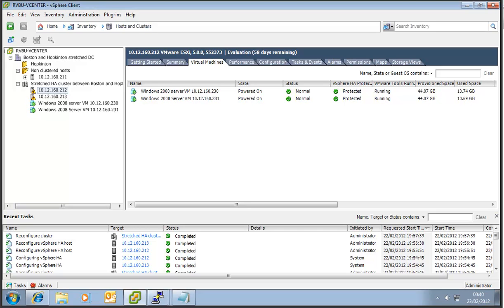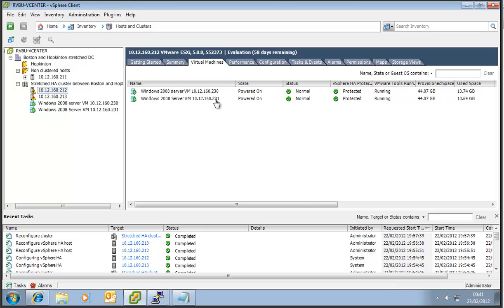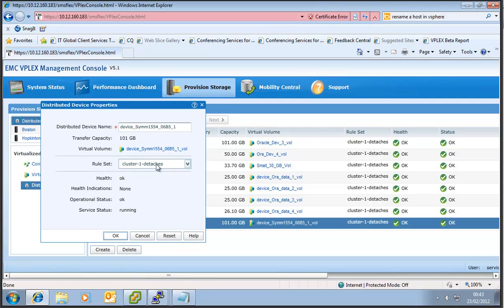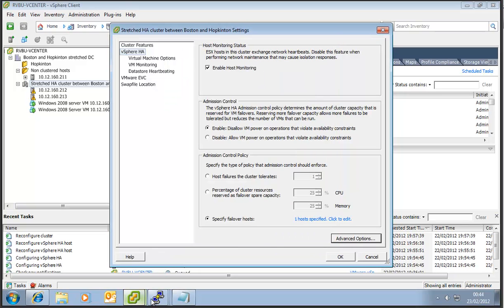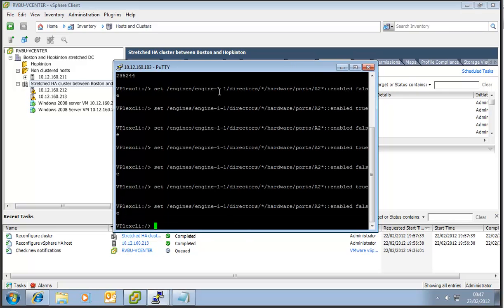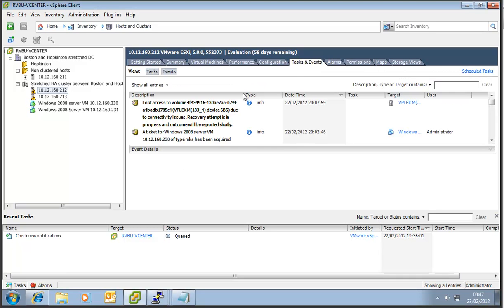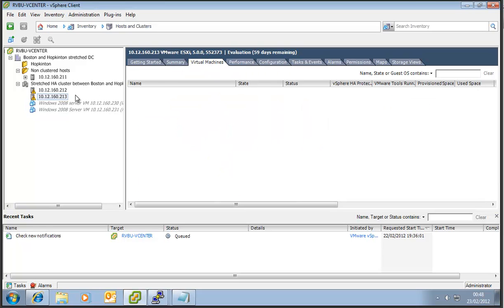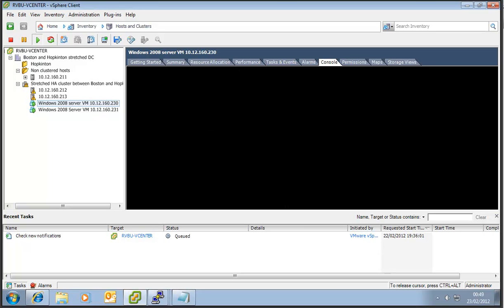What happens with partition with EMC VPLEX (5.1) and VMware vSphere (5.1)?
The behavior of VMs on cluster partition in the stretched cluster use case keeps getting better and better as it is hardened by engineering, and previous tuning parameters are automatically set.

This demonstration shows the latest behaviour in the VPLEX 5.1 release and VMware vSphere 5.1 on complete cluster partition.